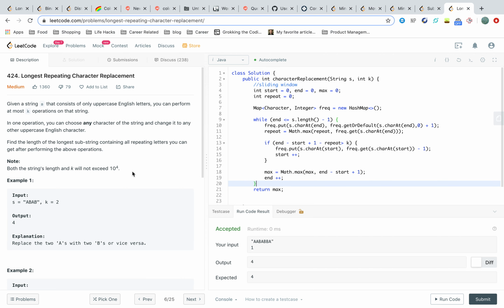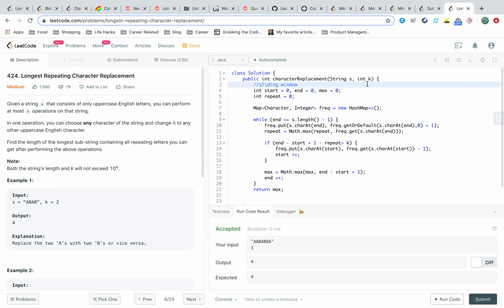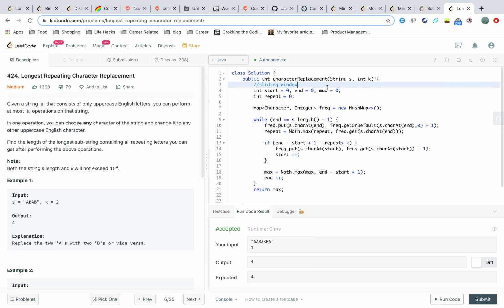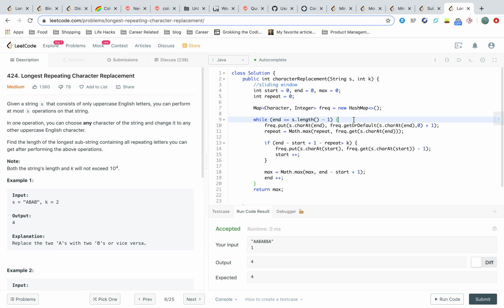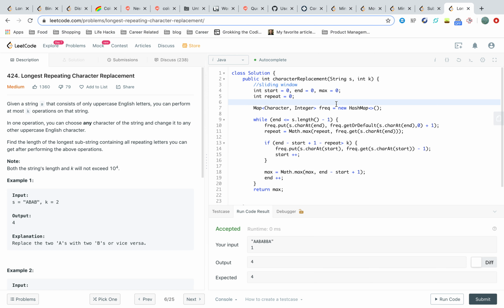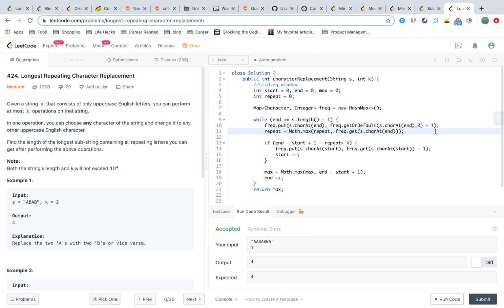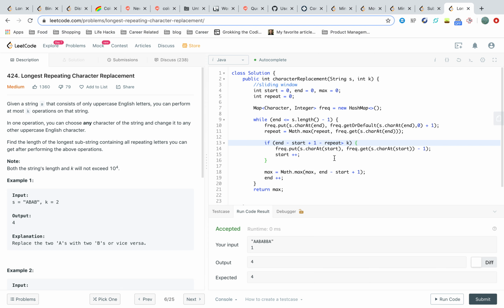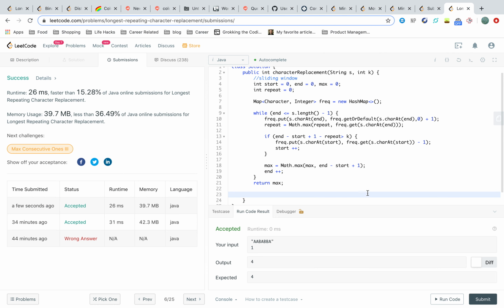424. Longest Repeating Character Replacement (Sliding Window)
424. Longest Repeating Character Replacement (Sliding Window)